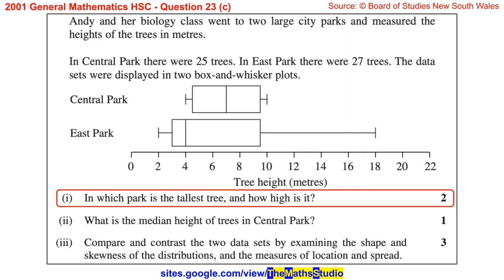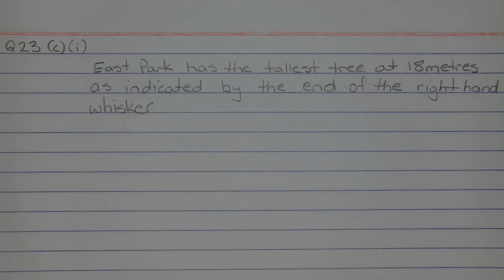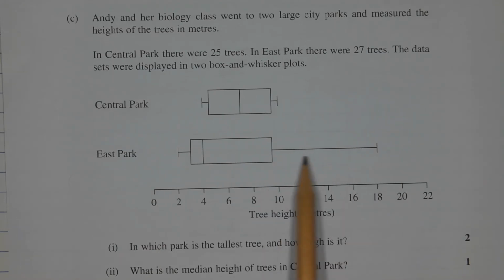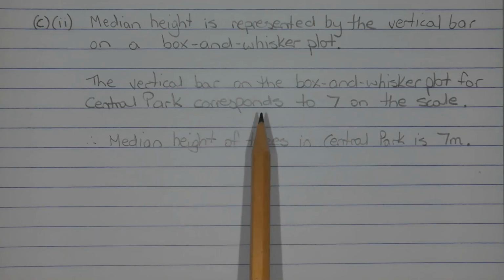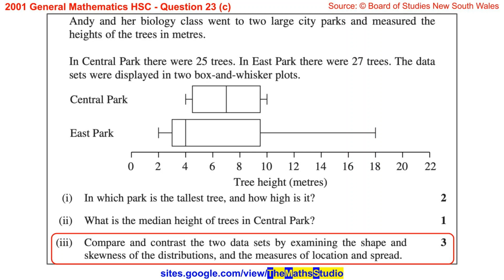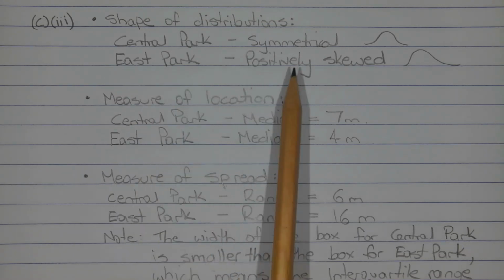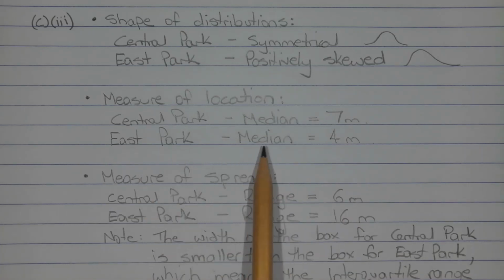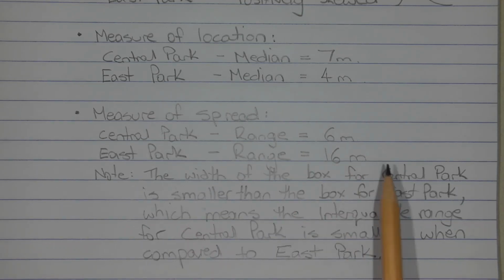2001 General Maths HSC Q23c Compare & contrast 2 data sets by analysing parallel box plots